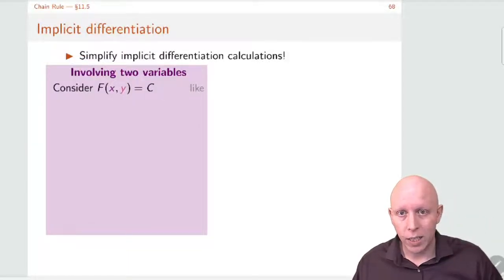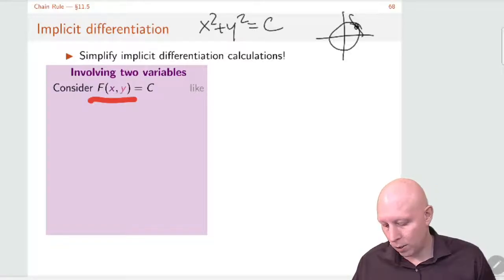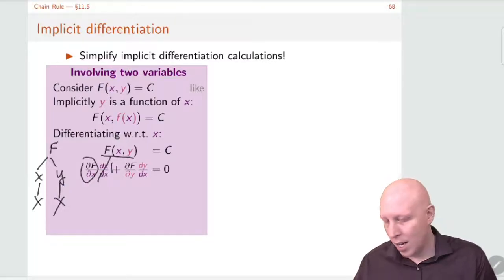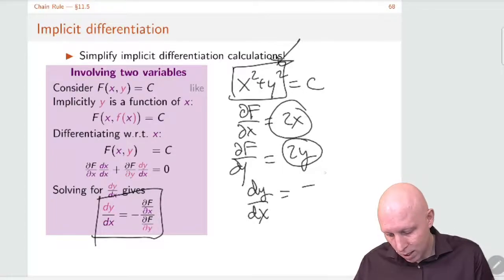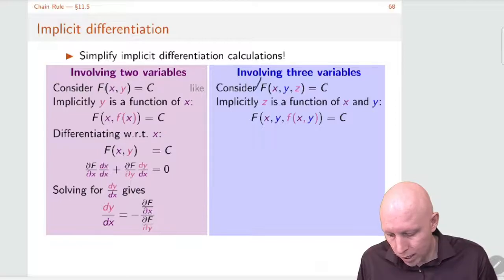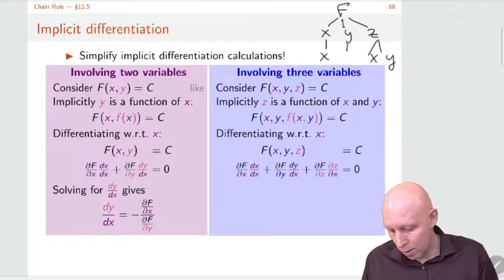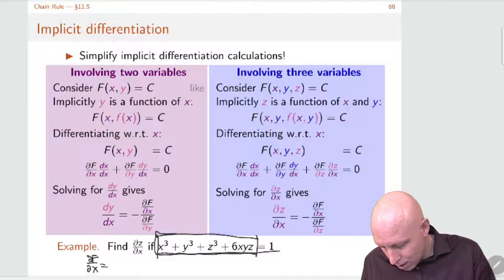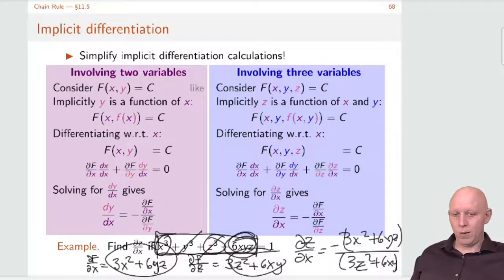Multivariable Calculus - Ch 11.5 - Implicit Differentiation and Partial Derivatives Redux